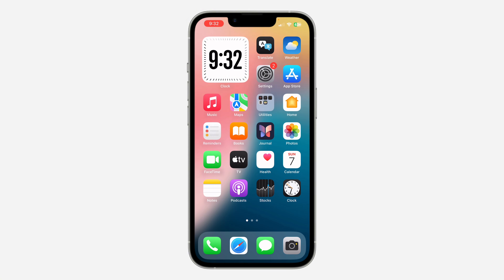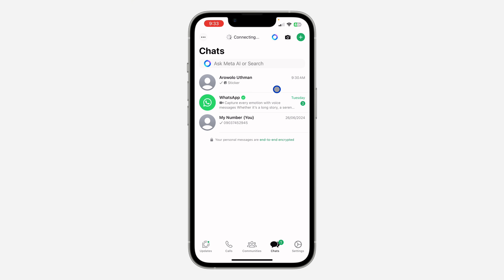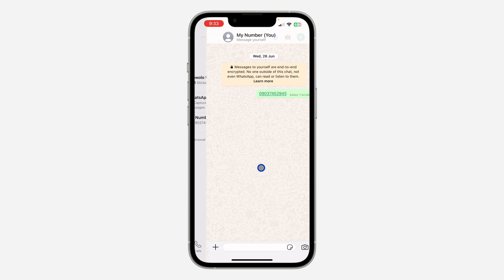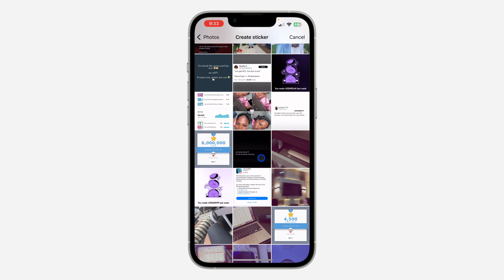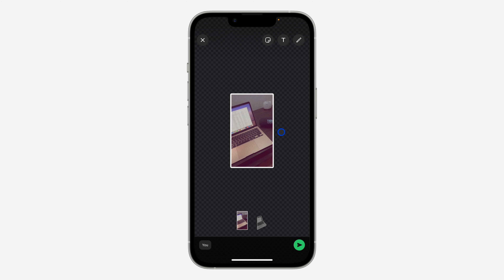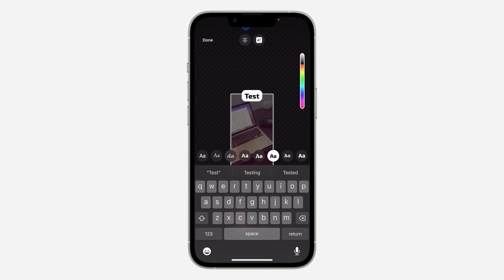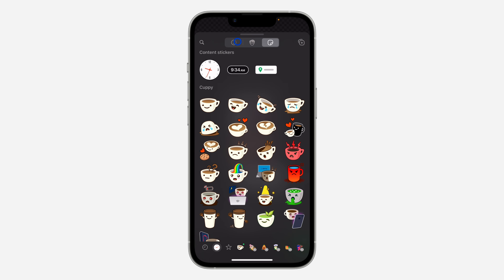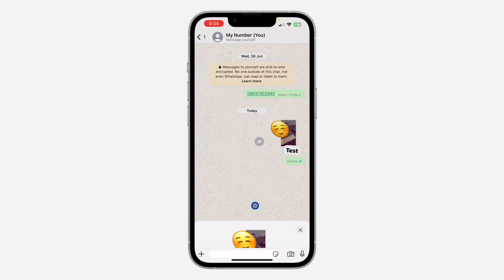How to Make WhatsApp Stickers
Learn how to make your own WhatsApp stickers with this easy-to-follow tutorial! Follow step-by-step instructions to create personalized stickers from your photos and images, perfect for enhancing your chats and expressing yourself uniquely. Watch now to master making custom WhatsApp stickers!